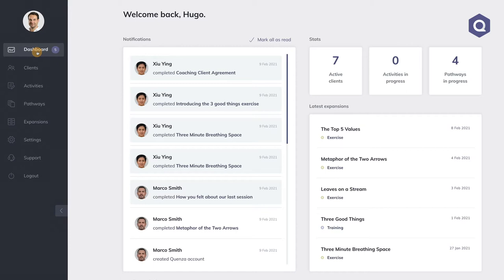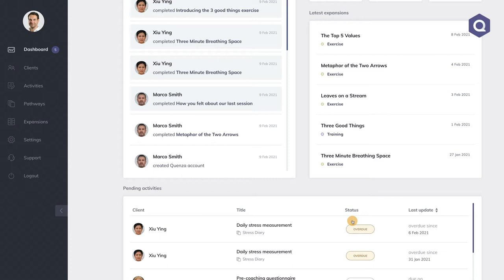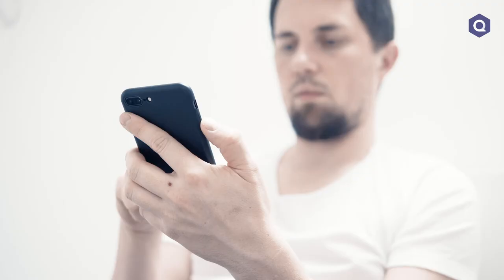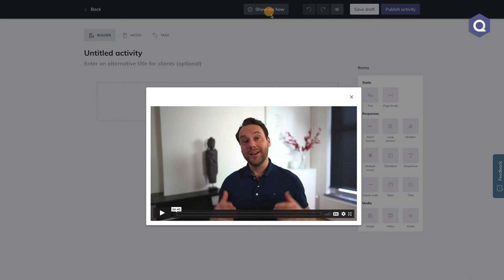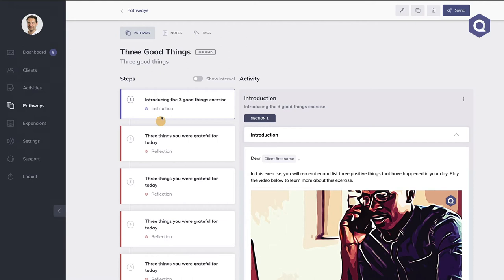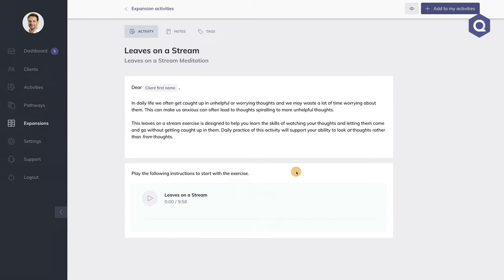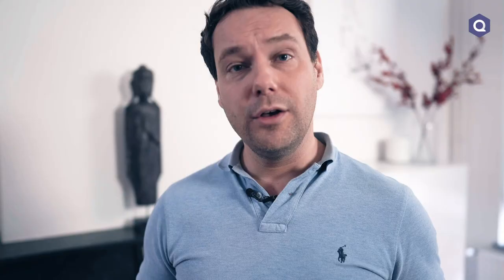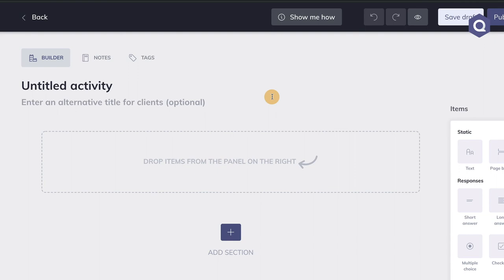Quenza: The ULTIMATE Starting Point Guide (2024)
Learn how to use Quenza by exploring the platform and its features in this video, then create your first personalized mental health program for a client and engage them through the platform by tracking their progress and providing ongoing support.

⭐️ Experience our FREE demo and see how Quenza can transform your workflow

⏰ Timecodes ⏰

0:00 Quenza: The ULTIMATE Starting Point Guide (2024)
0:02 A Word from Quenza Co-founder Hugo Alberts
0:42 Quenza Dashboard
1:29 Quenza feature: clients
1:44 Quenza mobile app
2:01 The Quenza activity section
2:14 Quenza activity builder
2:52 The Quenza pathways section
3:11 Quenza Expensions section
3:38 Quenza setting section
4:06 Quenza support section

Our mission at Quenza is to empower coaches with tools for enhanced client engagement and streamlined automation, enabling efficient and personalized coaching experiences.